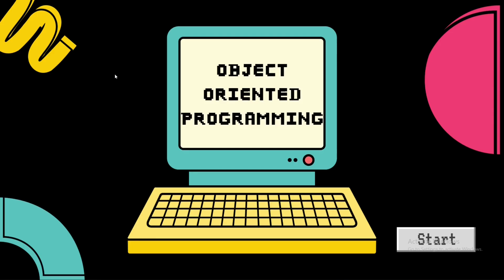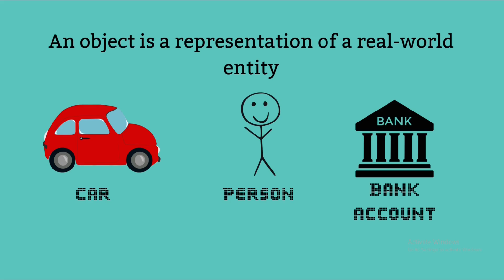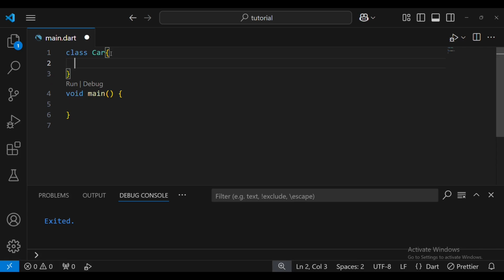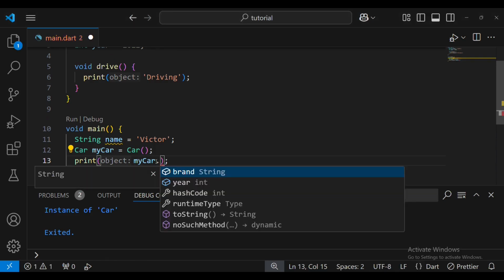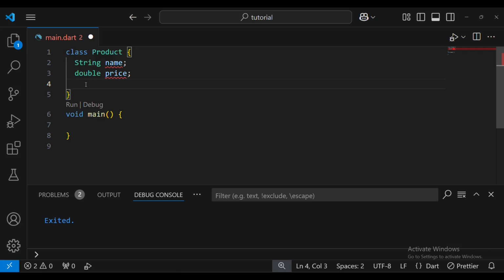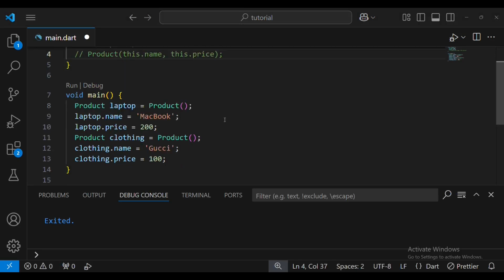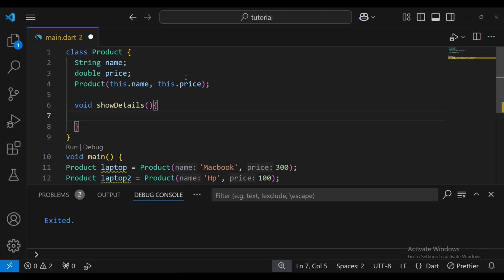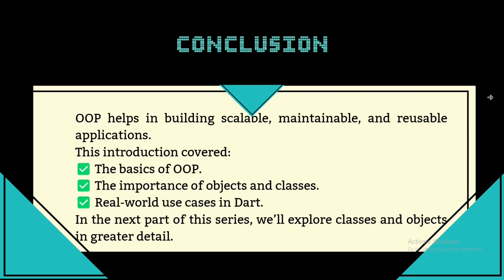Master Object-Oriented Programming (OOP) in Dart!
In this in-depth series, we’ll explore the core principles of OOP, including encapsulation, inheritance, polymorphism, and abstraction. Learn how to write clean, scalable, and efficient Dart code for Flutter development. 🔥📌